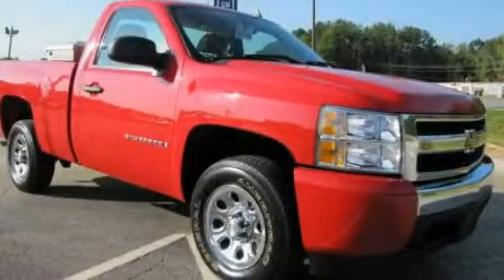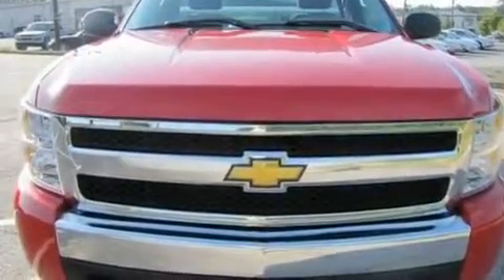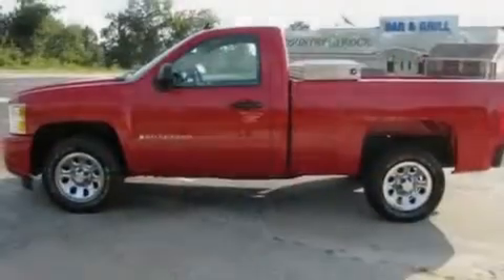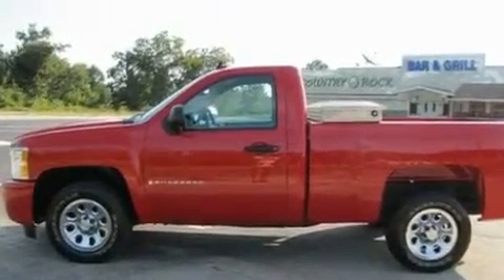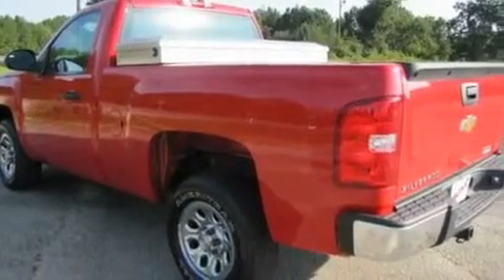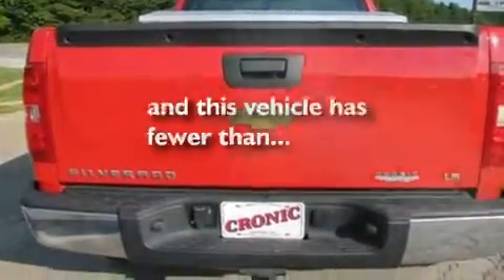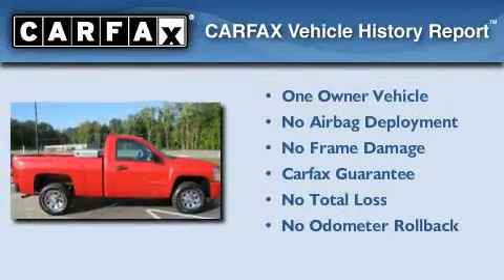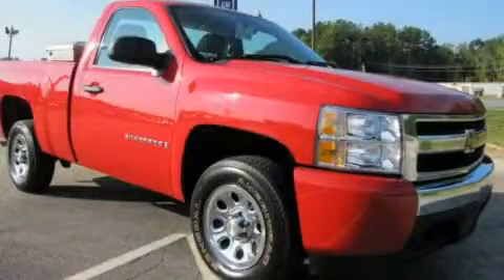Preowned 2007 Chevrolet Silverado 1500 Griffin GA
Year: 2007
 Make: Chevrolet
 Model: Silverado 1500
 Engine: Gas V8 4.8L/293
 Trans.: Automatic
 Exterior: Red
 Miles: 32,536

 CRONIC CHEVROLET

 http://